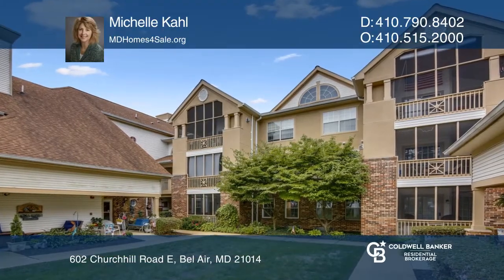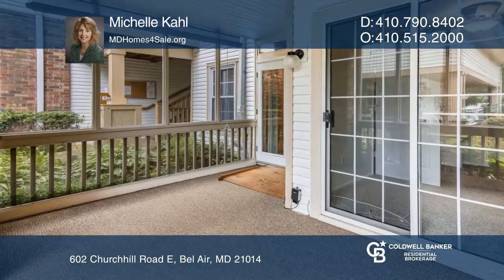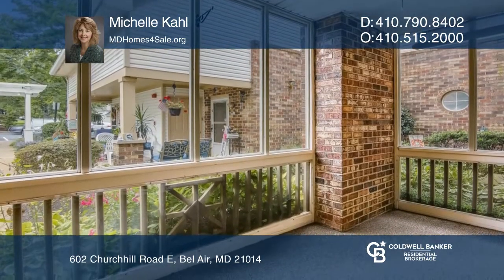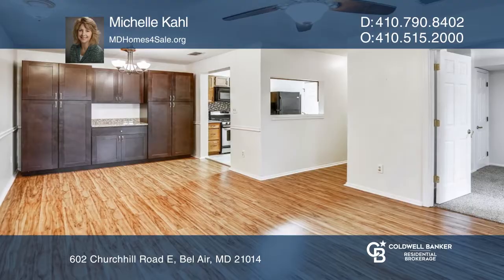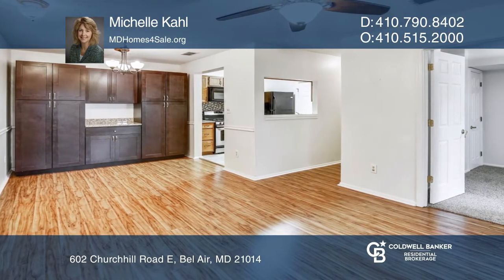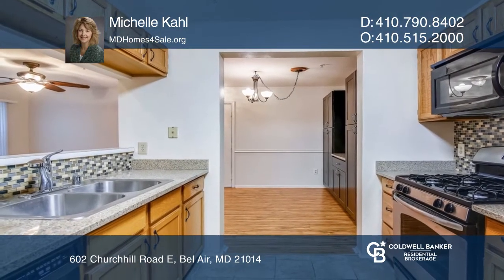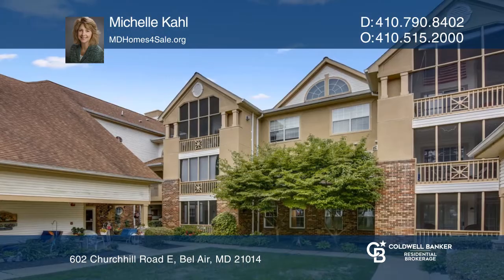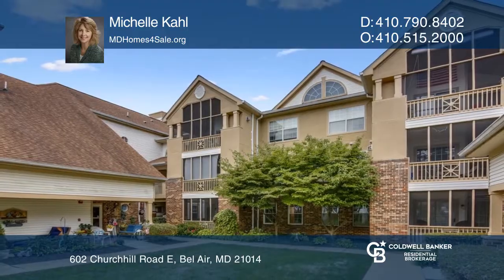602 Churchhill Road E Bel Air, MD | ColdwellBankerHomes.com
602 Churchhill Road E, Bel Air, MD

Affordable ENTRY-LEVEL condo in the lovely English Country Manor II is waiting for you! NO STEPS! New carpet added in 2020! Enter through French doors to the screened porch for relaxing and entertaining. Two bedrooms and one full bathroom with walk-in shower. Amenities include pool, community center